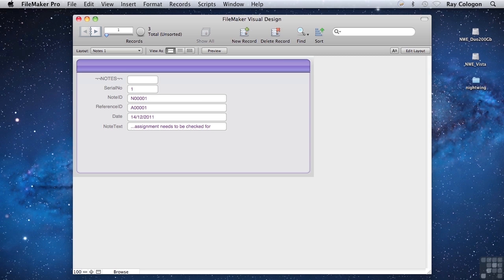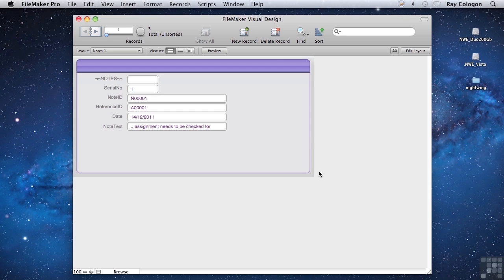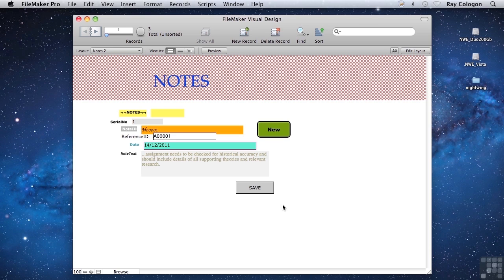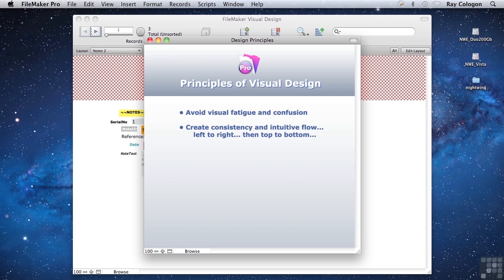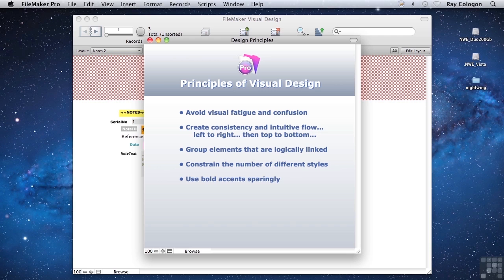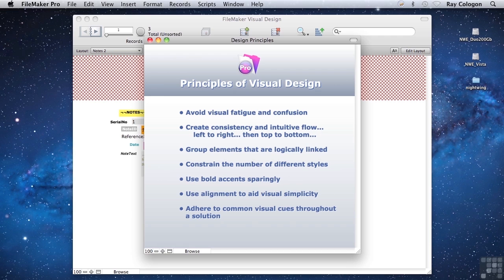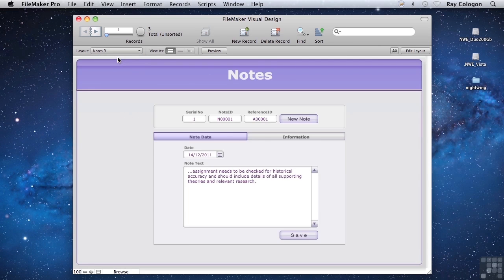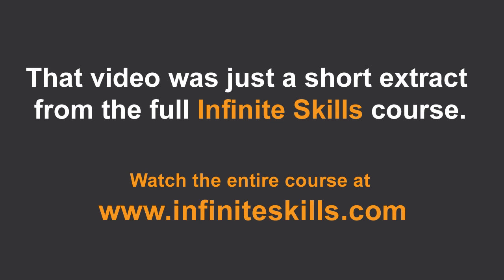FileMaker Pro 12 Tutorial | FileMaker Visual Design